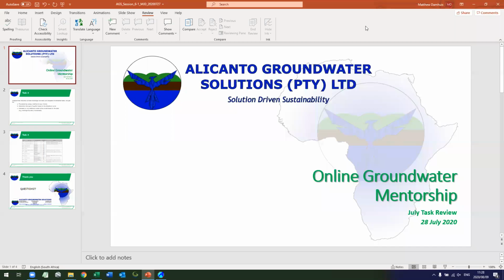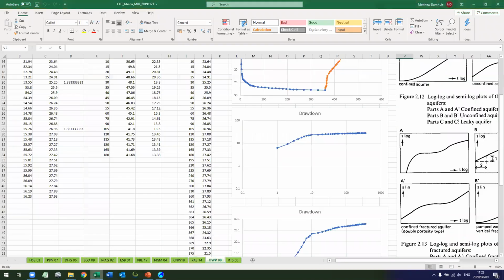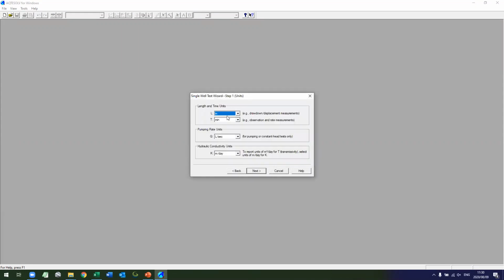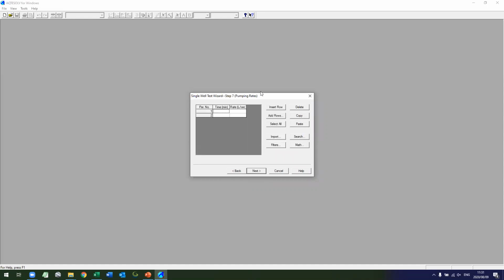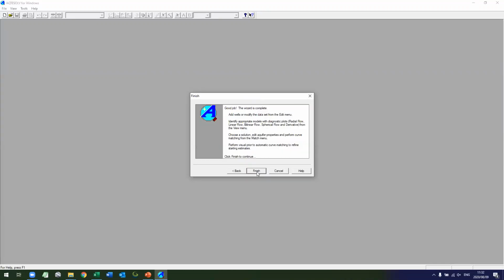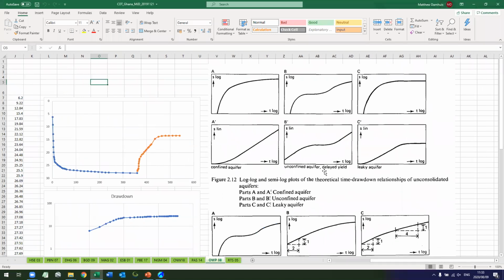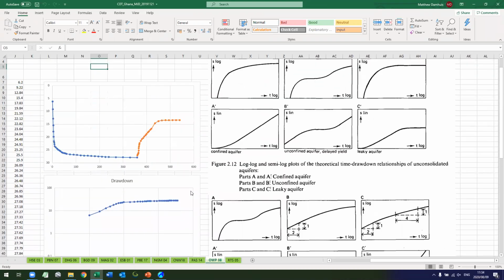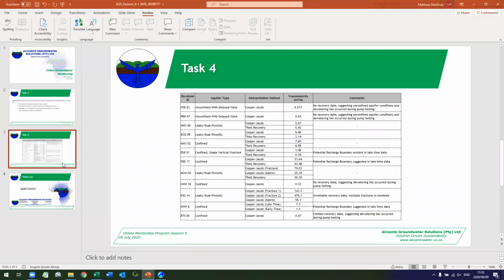Online Groundwater Mentorship Task (July 2020) - Task 4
As part of the ongoing Online Groundwater Mentorship Program we asked participants to do four tasks in July 2020 to apply what we had covered in the sessions up to that point. This video goes through Task 4 which asked:
"Interpret the attached constant discharge rate tests and complete the attached table. Analyse for:
 a. Transmissivity (using a method of your choice)
 b. Determine the type of aquifer based on the drawdown curve
 c. Comment on any additional observations made based on the data
     (e.g. recharge boundary intersected)."